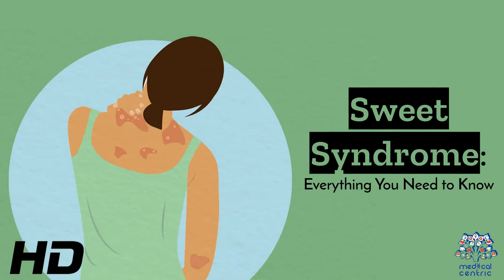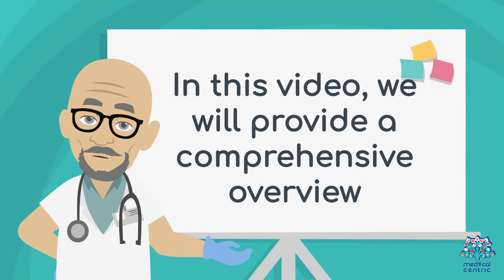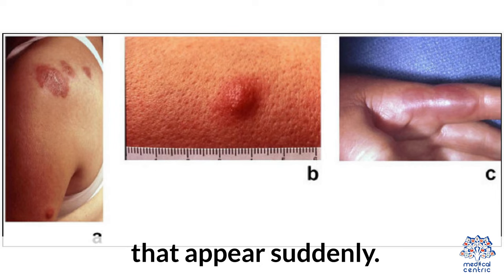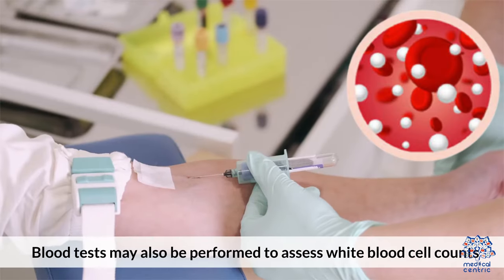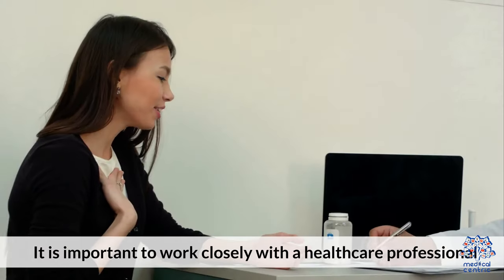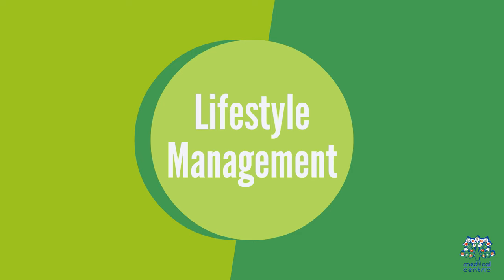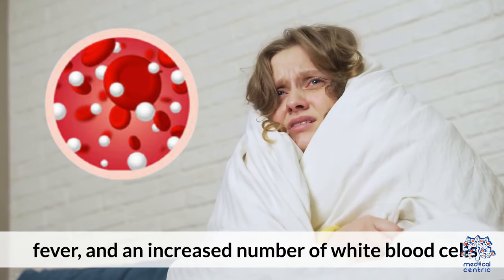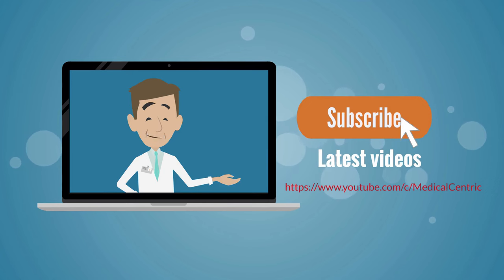Sweet Syndrome Explained: Rare but Real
Welcome to our exploration of Sweet Syndrome, a skin condition that's both intriguing and sometimes misunderstood. In this video, we'll take a deep dive into the world of Sweet Syndrome, covering its definition, causes, symptoms, diagnosis, and treatment. By the end, you'll have a solid grasp of what this condition is all about.

Section 1: What Is Sweet Syndrome?

1.1 Definition

Sweet Syndrome is a rare skin condition characterized by painful skin lesions.
These lesions are often accompanied by fever and other systemic symptoms.
1.2 Types

Sweet Syndrome can be divided into classic, malignancy-associated, and drug-induced types.
We'll focus mainly on the classic form in this video.
Section 2: What Causes Sweet Syndrome?

2.1 Triggers

Sweet Syndrome can be triggered by infections, medications, and underlying health conditions.
Sometimes, no specific trigger can be identified.
2.2 Immune System

The exact cause of Sweet Syndrome is still not fully understood, but it's related to the immune system.
Inflammation plays a central role in the development of skin lesions.
Section 3: Recognizing the Symptoms

3.1 Skin Lesions

Sweet Syndrome is known for its distinctive skin lesions, which are typically red, painful, and raised.
These lesions often appear on the arms, face, and neck.
3.2 Systemic Symptoms

Fever, fatigue, and joint pain can accompany the skin lesions.
It's crucial to pay attention to these systemic symptoms.
Section 4: How Is Sweet Syndrome Diagnosed?

4.1 Clinical Evaluation

Doctors usually start with a thorough physical examination and review of your medical history.
4.2 Skin Biopsy

A skin biopsy may be necessary to confirm the diagnosis.
This involves taking a small sample of the affected skin for analysis.
Section 5: Treatment Options

5.1 Medications

Corticosteroids are often the first line of treatment and can provide rapid relief from symptoms.
5.2 Other Medications

In some cases, other medications like immune-suppressants may be needed.
Treatment is tailored to the individual and the severity of their condition.
Section 6: What's the Prognosis?

6.1 Disease Course

Sweet Syndrome can be acute (short-lived) or chronic (long-lasting).
With proper treatment, most people experience a good prognosis.
6.2 Recurrence

Sweet Syndrome can sometimes come back after treatment, but this can often be managed.
Conclusion:
Sweet Syndrome might be rare, but understanding its basics is crucial for early diagnosis and effective management. If you or someone you know experiences symptoms, don't hesitate to seek medical advice. With the right treatment, Sweet Syndrome can be managed, and you can enjoy a good quality of life.